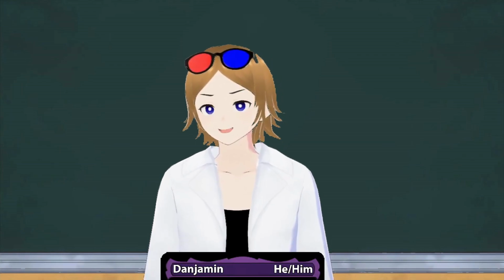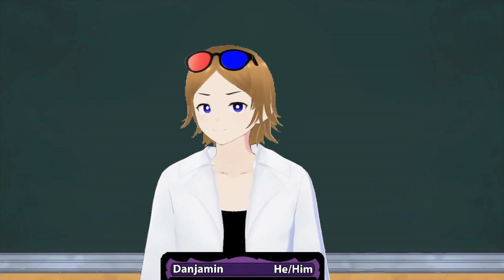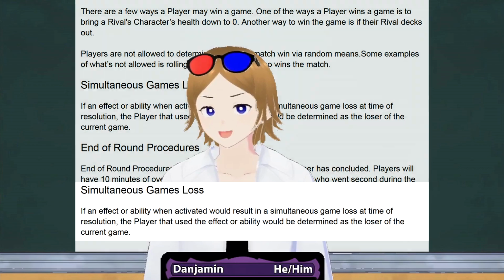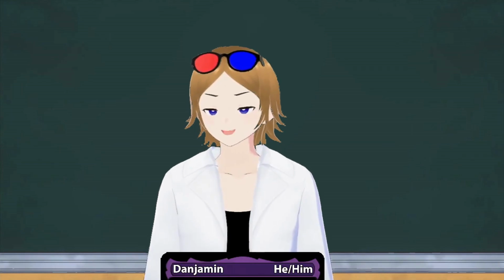MHA CCG/UniVersus Secret Self Destruct Rule Update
Thumbnail art by @Skawtzilla on Twitter.

Hey folks, just me again with another little rules update for the MHA CCG and UniVersus. Because I found a sneaky little change to how ties work in the tournament floor rules and it's oddly Pokemon-esque.

and the funny short made from it

Plus, you can find plenty of other My Hero Academia and UniVersus videos across my channel, including a simple introductory game, to help you and your friends get started

Or, why not check out my streams to catch more of my 'mon gaming and keep in touch between uploads.

Danjamin "Alias" Kayur